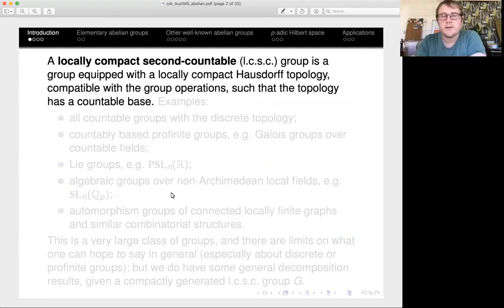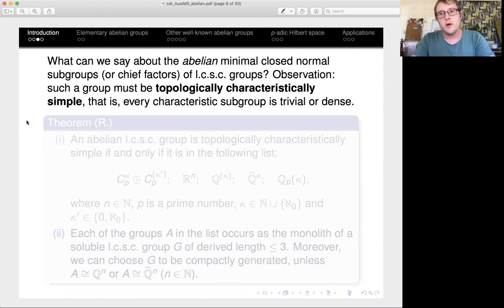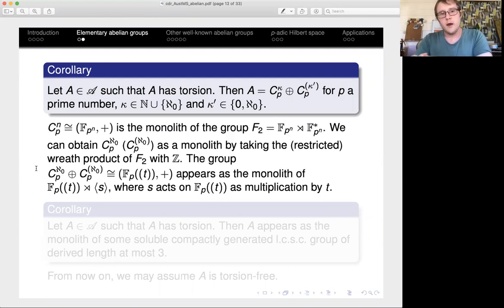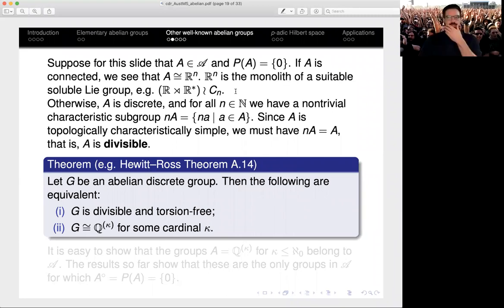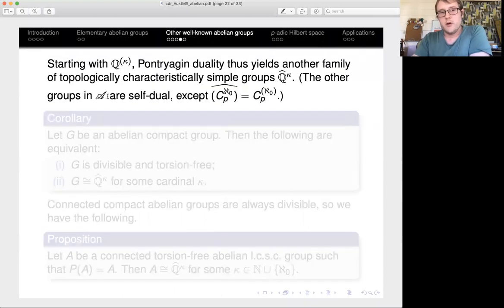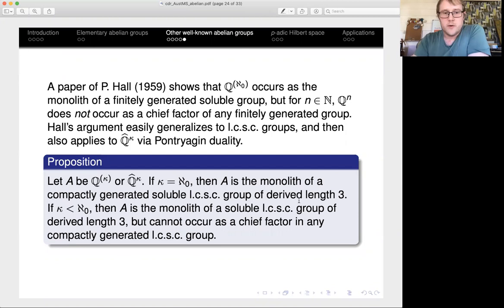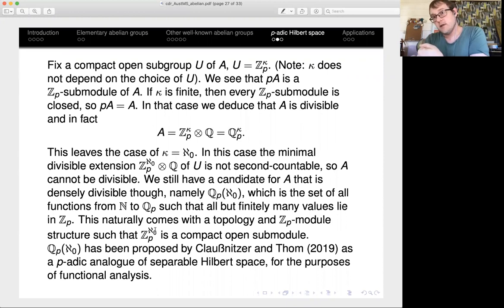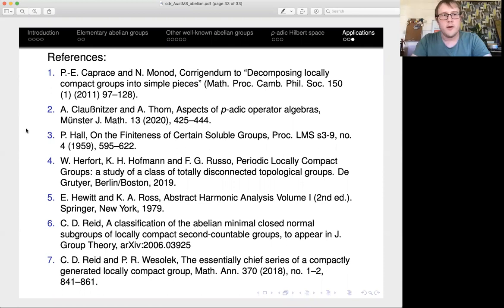Colin Reid - Abelian chief factors of locally compact groups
Recent work in the theory of locally compact second-countable (l.c.s.c.) groups has highlighted the importance of chief factors, meaning pairs of closed normal subgroups $K/L$ such that no closed normal subgroups lie strictly between $K$ and $L$.  In particular, the group $K/L$ is then topologically characteristically simple, meaning it has no proper nontrivial closed subgroup that is preserved by all automorphisms.  I will present a classification of the abelian l.c.s.c. topologically characteristically simple groups: these all occur as chief factors of soluble groups, and naturally fall into five families with a few parameters.  Each family has a straightforward characterisation within the class of abelian l.c.s.c. groups, without directly invoking the property of being topologically characteristically simple.